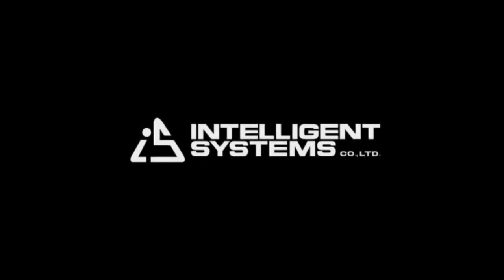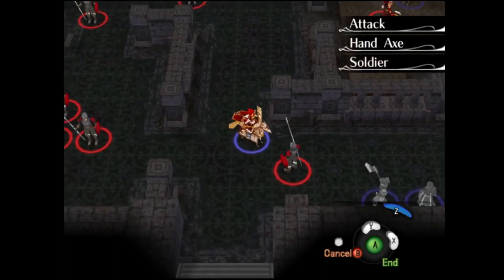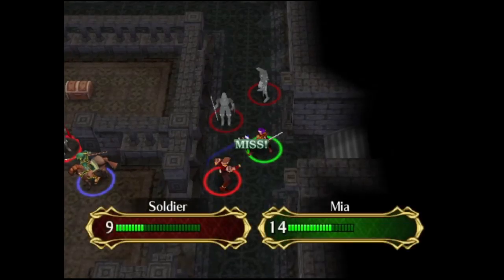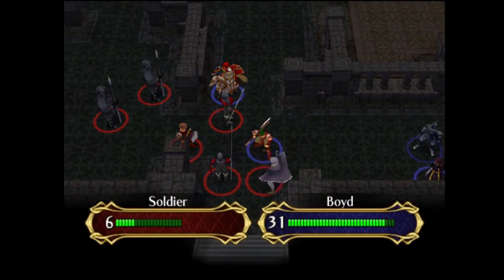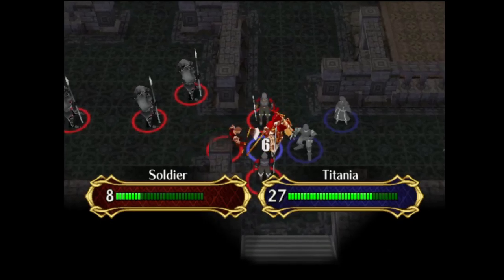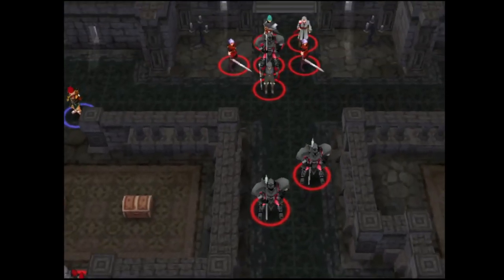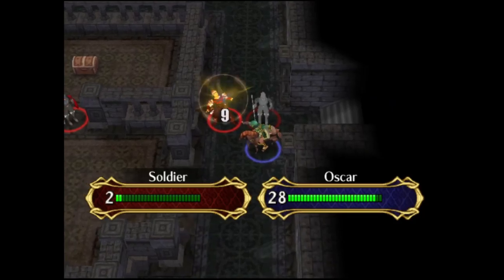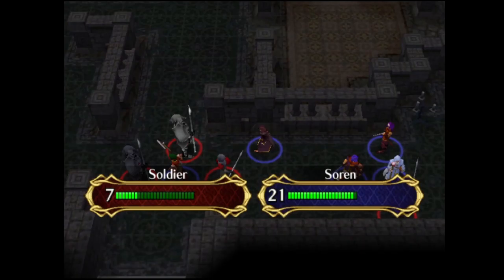FE9 100% HM LTC (C7)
This covers Chapter 7 of my FE9 LTC Playthrough. This is cleared in 4 Turns.

Enemy Density is peak game design and a model worth all should follow.

Notes:
-Shinon can ORKO the archer blocking the entrance pending on stat roll.
-Shinon and Gatrie's inventory automatically go to convoy post chapter
-Mostly Titania taking care of the middle end of the map with Oscar covering the right side and top right parts of the map for routing.
-Ward Staff is important for our staffers to gain wexp.